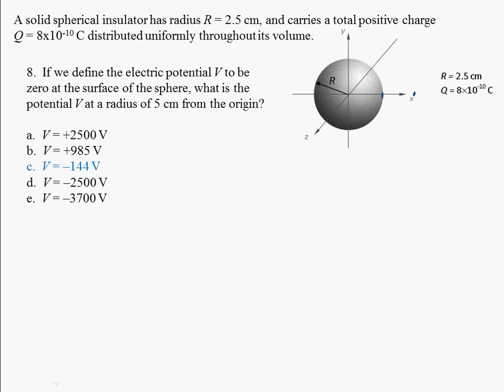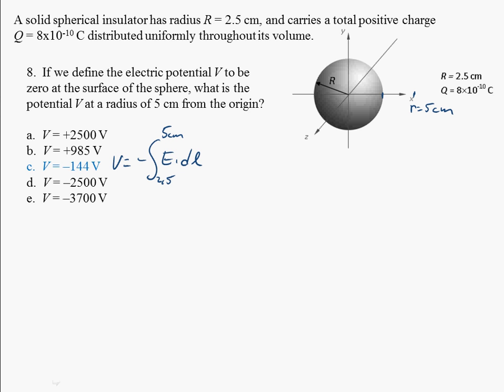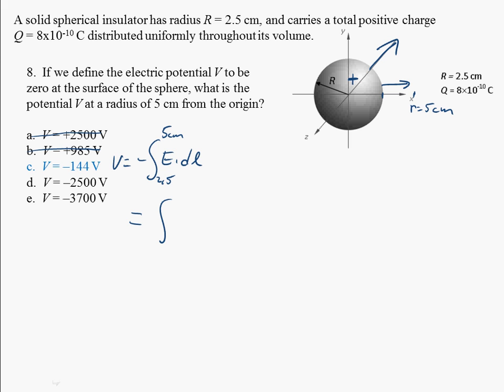P8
Physics 212 Fall 2010 Hour Exam 1. Solution to problem 8